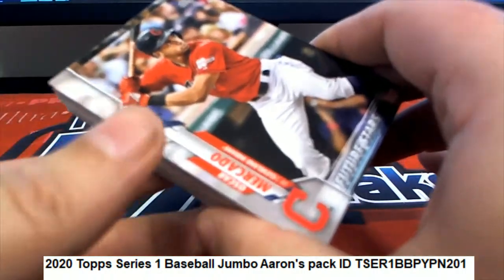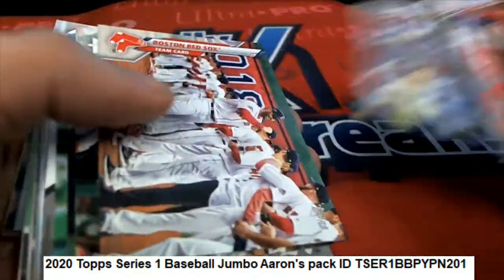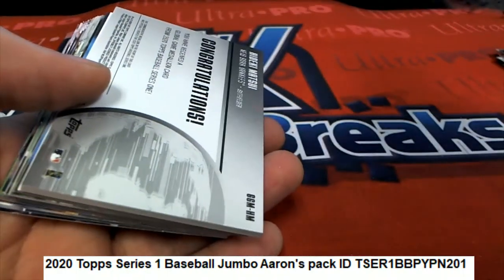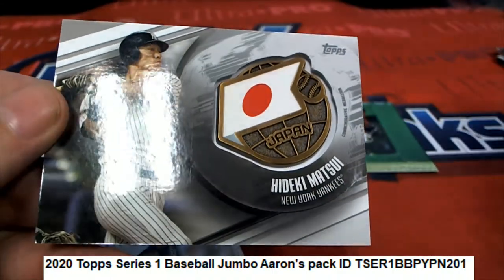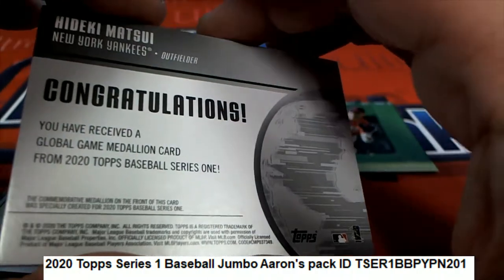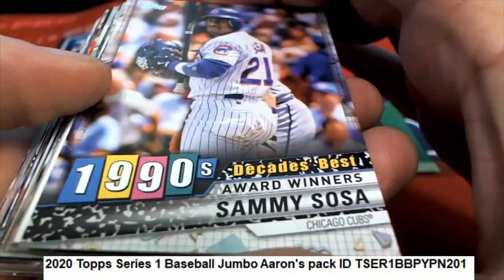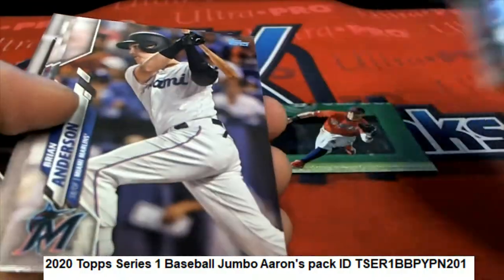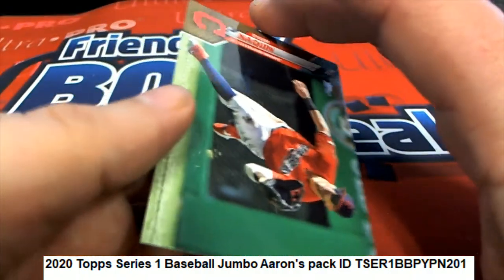2020 Topps Series 1 Baseball Jumbo Aaron's pack ID TSER1BBPYPN201